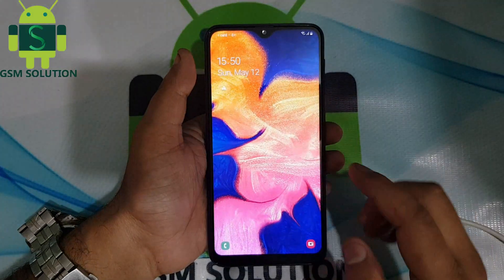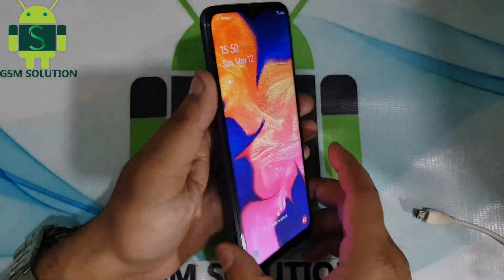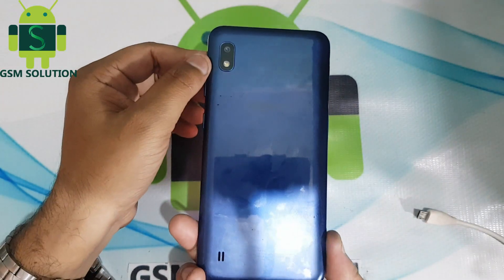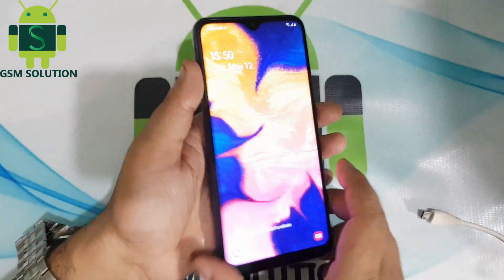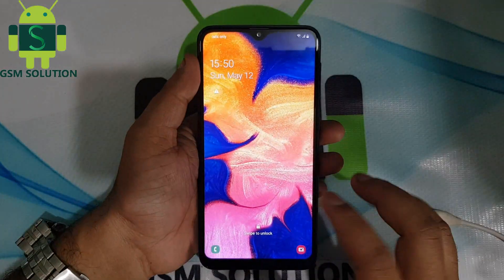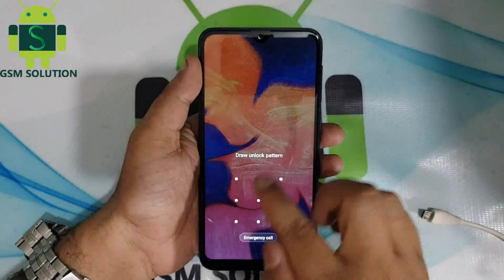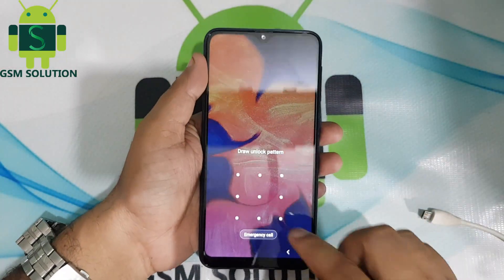Samsung A10 Screen Lock(Pattern,Pin & Password) Remove By Hard Reset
This method Working Without Pc.Samsung All New model support for upcoming samsung brands.Support For All A serices enjoy my friends.Dont miss sharing and carring Gsm solution.
More Support Link:Gsm-solution.com